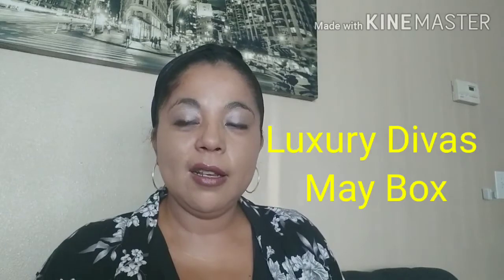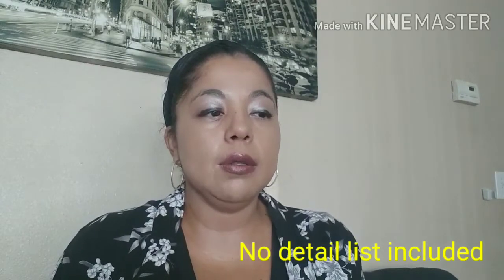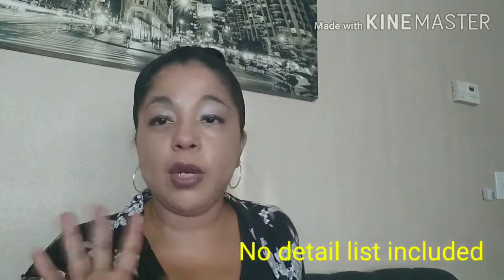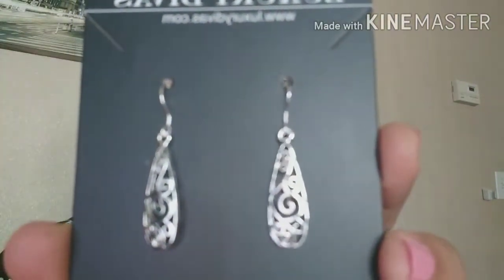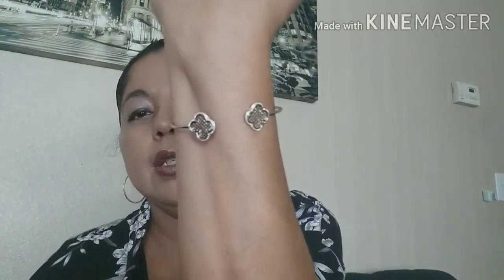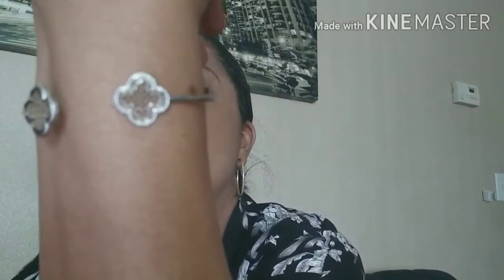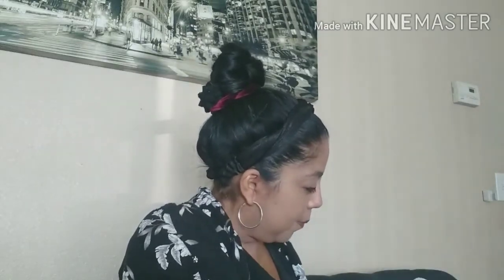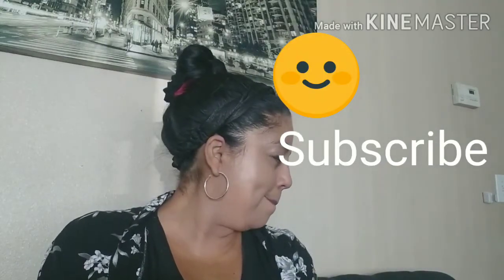Luxury Divas Subscription Box - May 2020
Luxury Divas Subscription Box Unboxing for May 2020